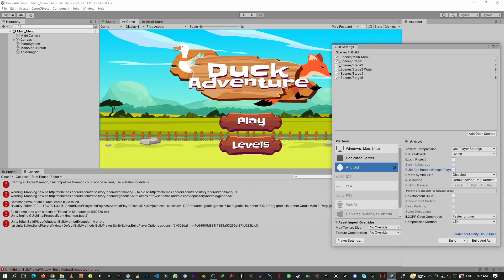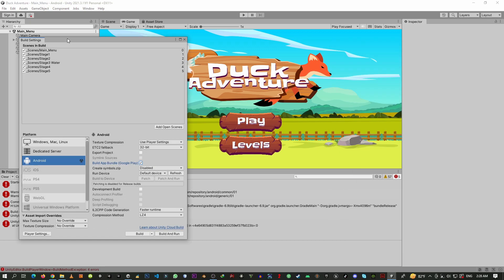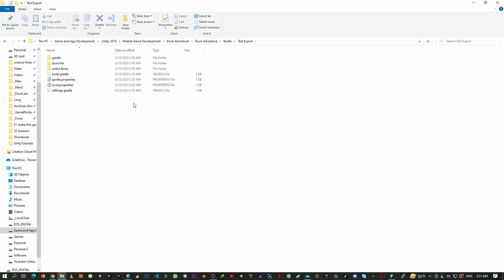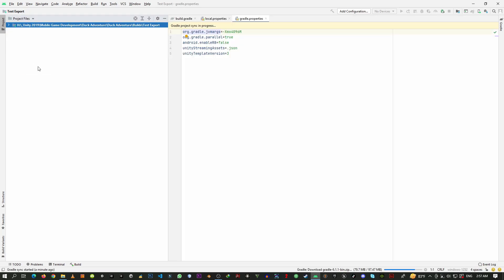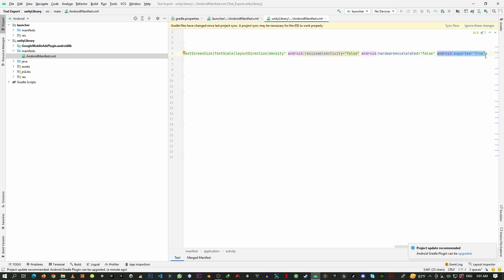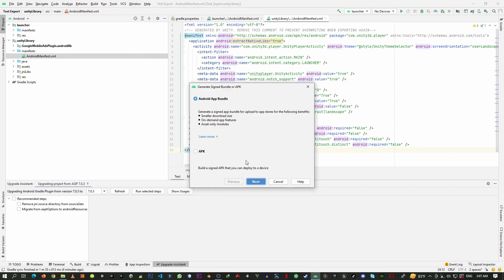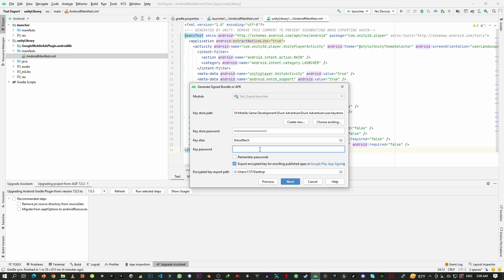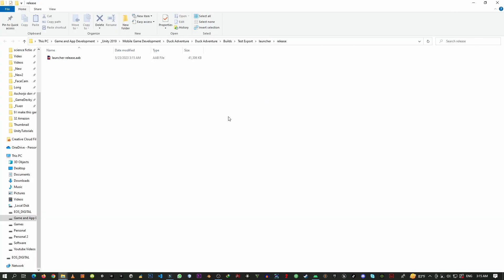Unity Gradle Error, While Export ANDROID 12 or API Level 31.[SOLVED!] by Hossen Mohammad Khan | 2023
Unity Gradle Error, While Export ANDROID 12 or API Level 31.[SOLVED!] | Latest Video about it | 2023 | 100% Working

Unity Android build with api level 31 is failed with gradle error shown. can't build unity game selecting android 12.

How to solve unity API level 31 build error without android studio?

Build for Android 12 with Unity.

Build to Target API Level 31 or above in ANY version of Unity.

Gradle build failed Unity.

[ANDROID] BUILD FAILS WHEN TARGETING AN API LEVEL 31 AND USING CUSTOM MAIN/LAUNCH GRADLE TEMPLATES UNITY

Unity2019 Build Failed when set Target API 31.

Resolving Android Gradle Build Errors

Can't build with Android API 31 Unity

ANDROID BUILD FAILS WHEN TARGETING SDK 31 AND USING BUILD-TOOLS 31.0.0 Unity.

When building an Android project that targets Android 12 (SDK level 31), you may encounter the following error: